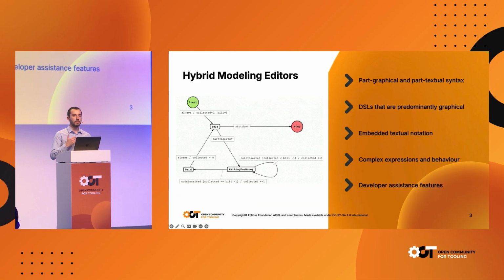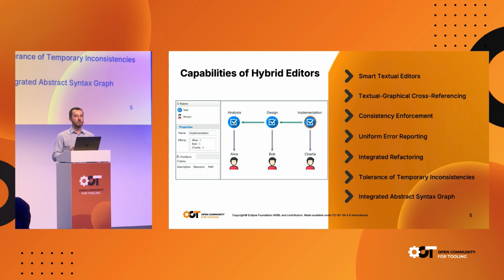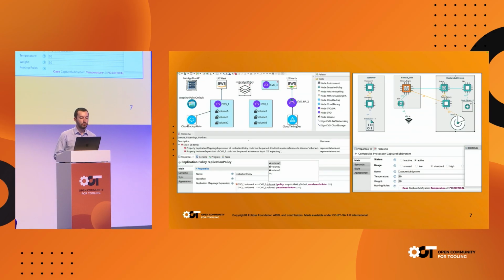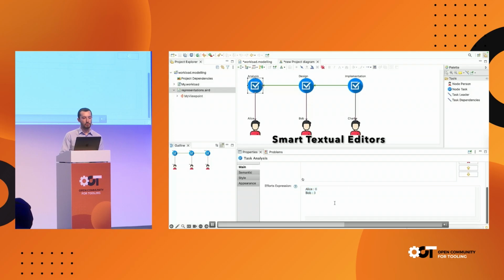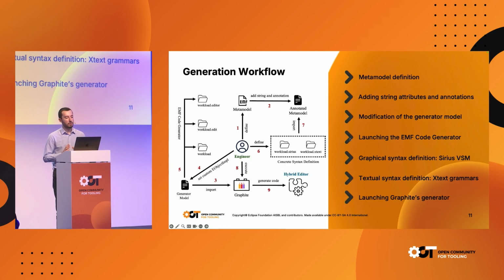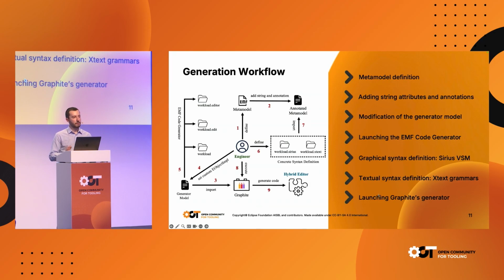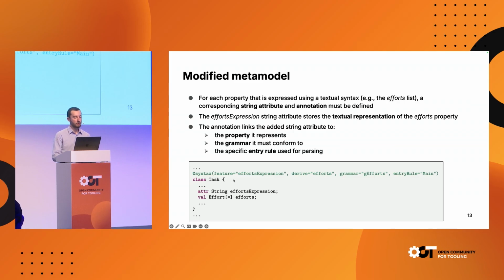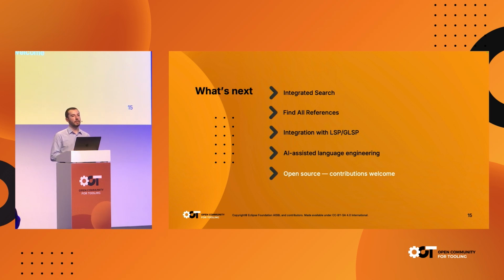Automated development of hybrid graphical-textual modeling editors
"Automated development of hybrid graphical-textual modeling editors" presented by Ionut Predoaia (University of York) introduces Graphite, an open-source framework for generating hybrid editors for domain-specific languages. This session was recorded at Open Community Experience 2026 (OCX26) in Brussels, Belgium, as part of the OC for Tooling.

This session focuses on hybrid graphical-textual modeling for domain-specific languages (DSLs) and how to automate the development of supporting editors.

Hybrid DSLs combine graphical modelling for structure with textual syntax for detailed logic and behaviour, improving collaboration across stakeholders with different expertise.

The talk outlines key capabilities required for hybrid editors, including syntax-aware textual editing, graphical-textual cross-referencing, consistency enforcement, integrated refactoring, and unified error reporting. These features ensure that changes in one representation are reflected across the entire model.

Graphite is introduced as an Eclipse-based framework that automates much of this process. It builds on EMF, Sirius, and Xtext, using model-driven techniques and code generation to reduce the need for extensive handwritten editor logic.

The workflow involves defining a meta-model, specifying graphical and textual syntaxes, and using Graphite to generate the editor infrastructure. While automation reduces effort, defining concrete syntaxes and grammars remains the most complex step.

The session also highlights current limitations, such as required meta-model modifications, and explores future directions including web-based tooling and potential integration with language server protocols.

- hybrid graphical-textual DSL design
- limitations of purely graphical or textual modelling
- syntax-aware editing and cross-referencing
- consistency enforcement across representations
- model-driven engineering with EMF, Sirius, Xtext
- Graphite framework architecture
- automated editor generation workflows
- meta-model design and constraints
- grammar definition challenges
- future of hybrid modelling tools

Most DSL tooling breaks down at scale because editors are too manual to build. Automating that layer is the difference between a prototype and something teams actually use.

About OCX26
Open Community Experience 2026 is the Eclipse Foundation’s flagship event, held in Brussels, Belgium. It brings together developers, architects, and industry leaders to explore open source technologies across domains including tooling, AI, automotive, and cloud-native systems, with a focus on real-world implementation.

Chapters
00:00 introduction to hybrid editors
00:49 hybrid graphical-textual DSL concepts
02:08 abstract vs concrete syntax
03:45 core components of hybrid editors
04:48 editor capabilities and features
07:21 real-world DSL examples
10:04 demo of hybrid editors
15:48 introducing Graphite framework
16:59 architecture and dependencies
17:55 generation workflow overview
20:30 concrete syntax definition challenges
23:04 automation vs manual implementation
27:57 generating hybrid editors with Graphite
29:23 validation and tooling support
30:26 future directions and improvements